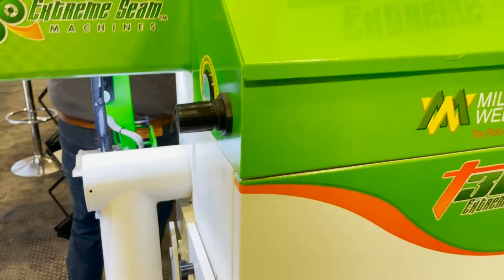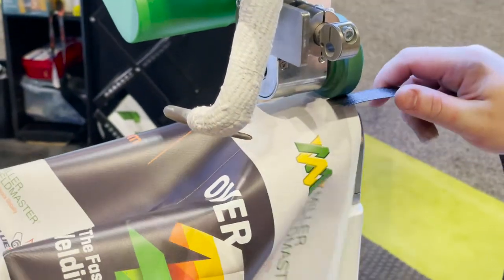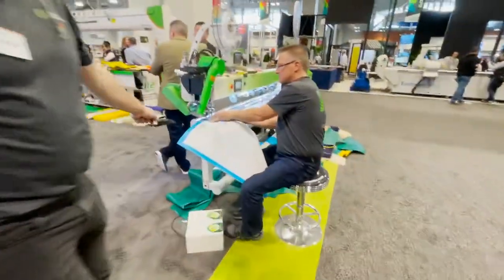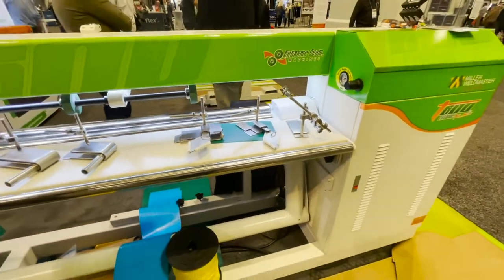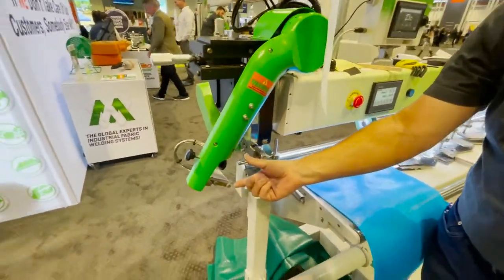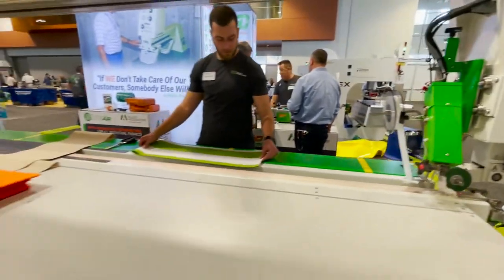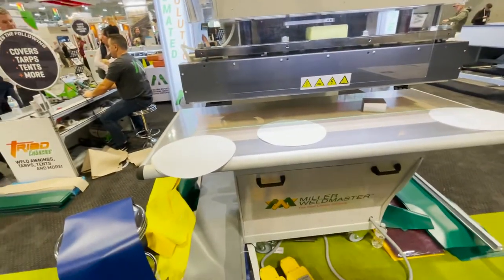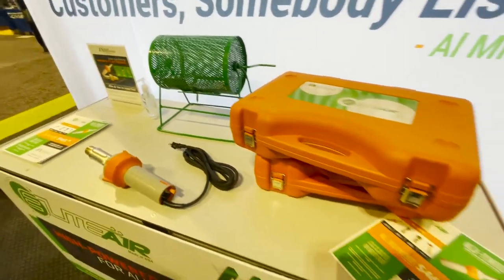Trade Show - Miller Weldmaster Hot Air Welding Machines - Goldstartool.com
In today's video, David speaks with Mason from Miller Weldmaster, getting a demonstration of their Hot Air Welding Machines on display at the Nashville trade show!